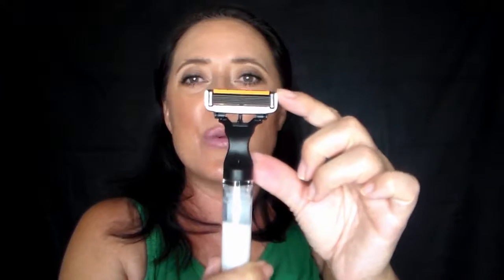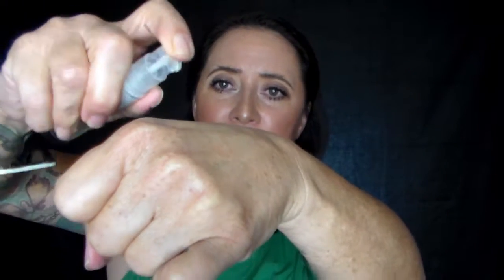All In One Shaver from J Paul Skincare: What AFM, CES, MIPCOM, Vidcon and beyond need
Holla Beauty,
Today I've got a video to help you with your traveling - and gift giving!